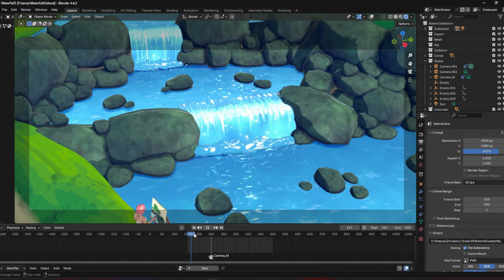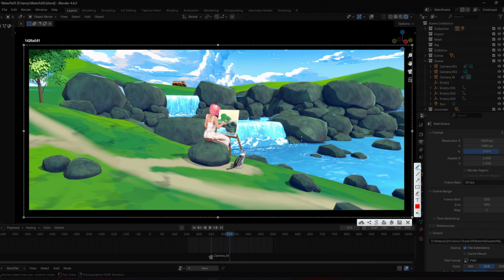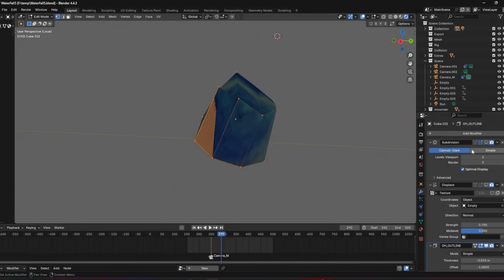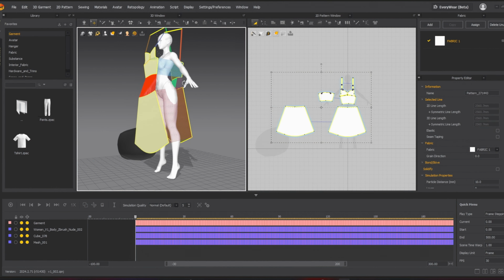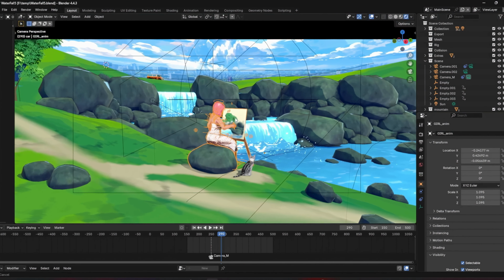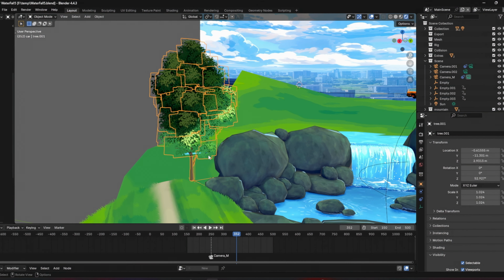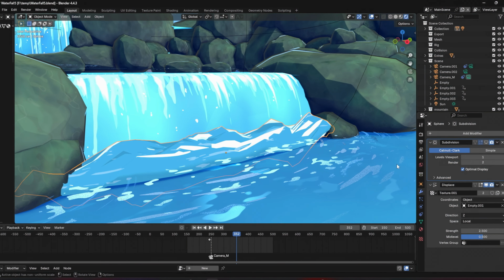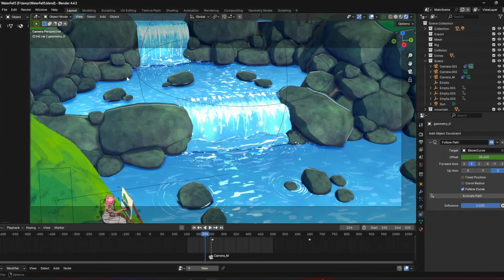Ghibli-Style Waterfall Scene in Blender – Behind the Process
In this video, I showcase a stylized 3D scene I created in Blender — a peaceful moment where a woman paints near a waterfall, with a cat sitting beside her.
I used a custom stylized shader to bring a painterly look to the render and Marvelous Designer for realistic clothing simulation.

You'll also find links to all the resources and tutorials that helped me bring this scene to life — feel free to explore them and create your own stylized art!

Software used:
• Blender
• Marvelous Designer